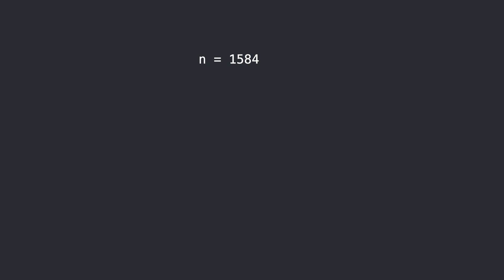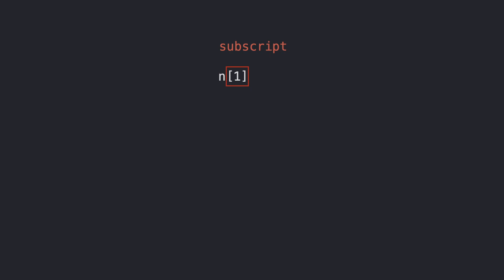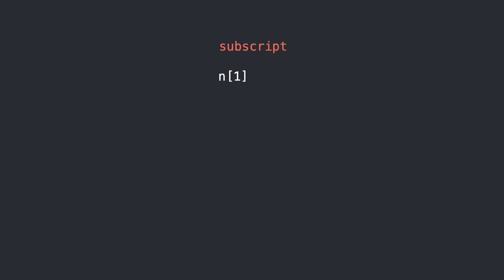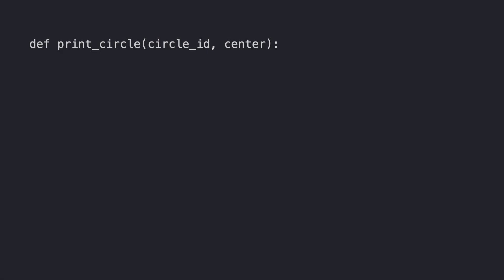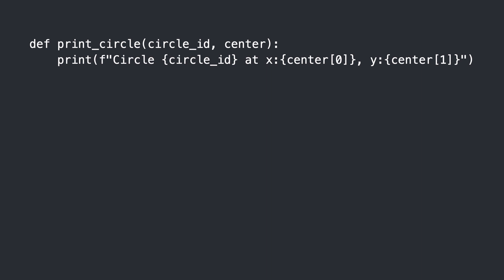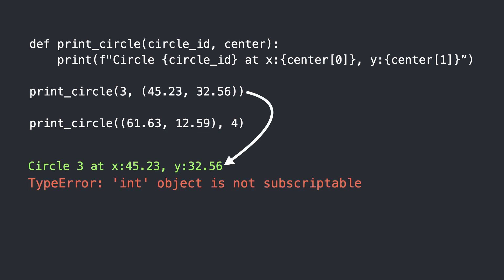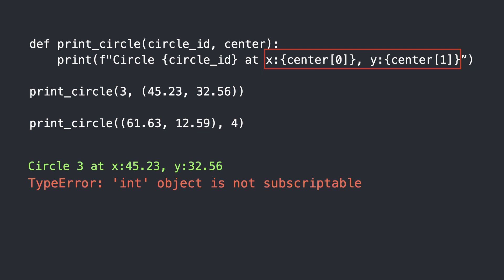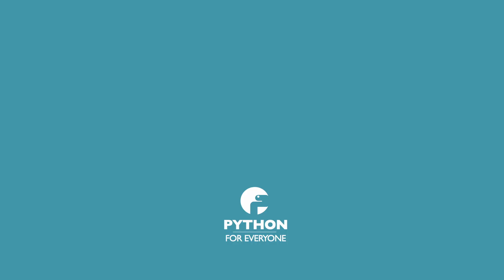int object is not subscriptable in Python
What to do if you get TypeError: int object is not subscriptable